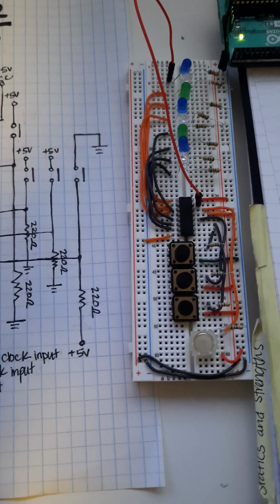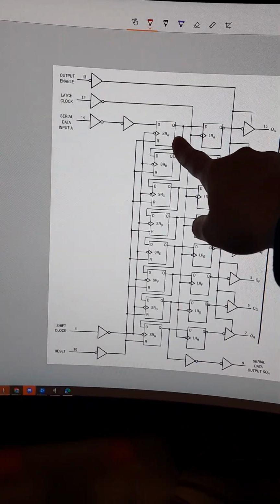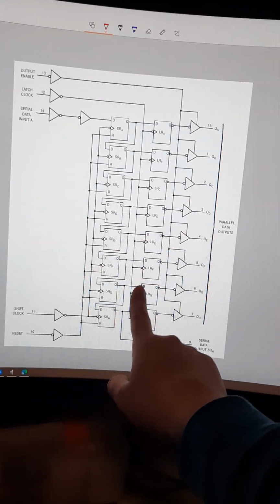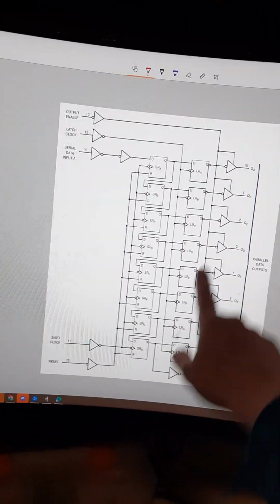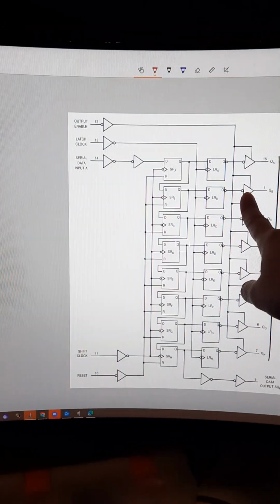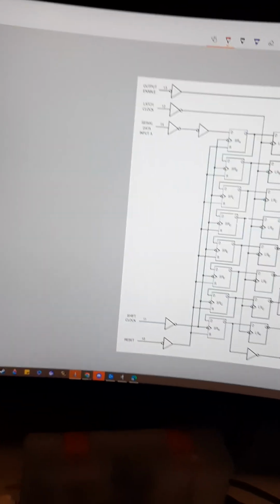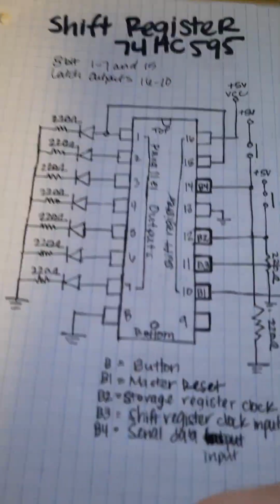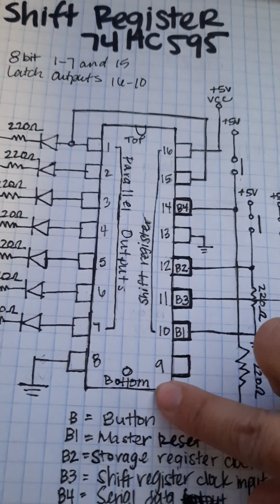DC circuits IC's Shift Register